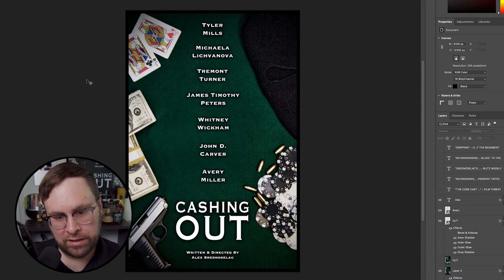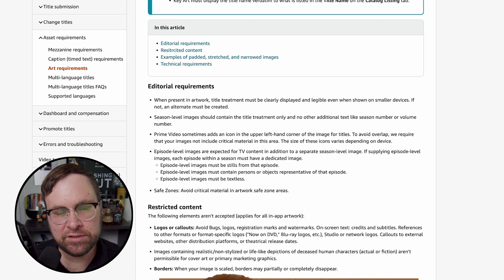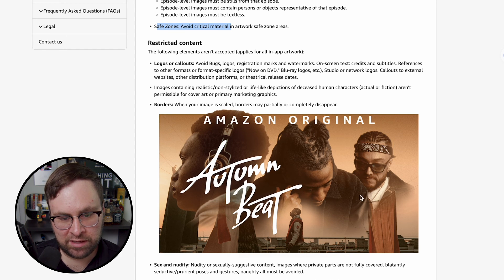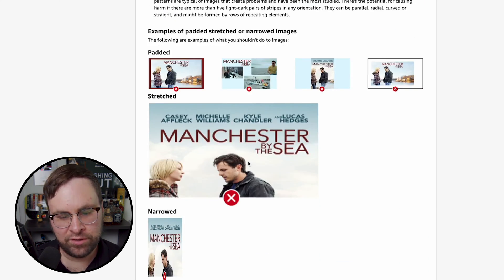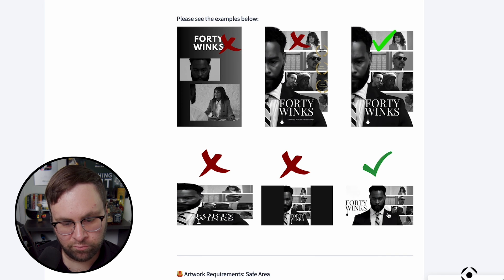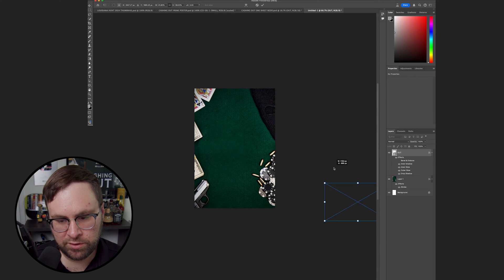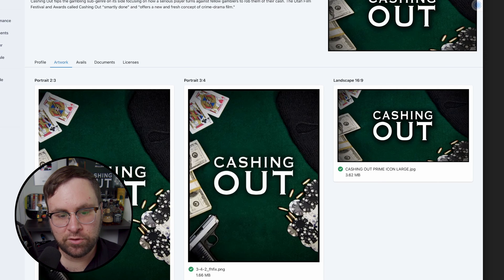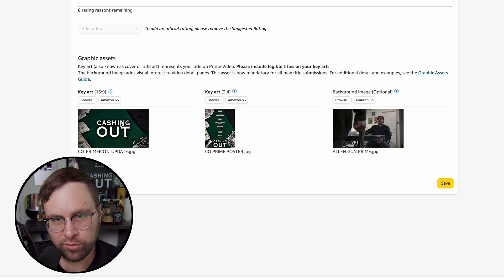How To Export Your Poster Artwork For Filmhub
In this video, I will provide you with a comprehensive, step-by-step tutorial on how to export your artwork and poster art specifically for Filmhub and Amazon Prime Video Direct. You'll learn about the required formats, resolution, and specifications that these platforms demand to ensure your artwork is accepted without any issues. From preparing your files in graphic design software to the final export settings, I'll walk you through each stage of the process. This tutorial is designed to help both beginners and experienced designers create professional-quality artwork that stands out on these popular streaming services. By the end of this video, you'll have all the tools and knowledge you need to effectively showcase your film with stunning visuals.

Resources

Common Issues

Finding this video useful? Help support me

00:00 Intro and Disclaimer
02:15 Amazon Requirements
05:22 Filmhub Requirements
07:03 Creating Image Files in Photoshop
13:43 Common Problems